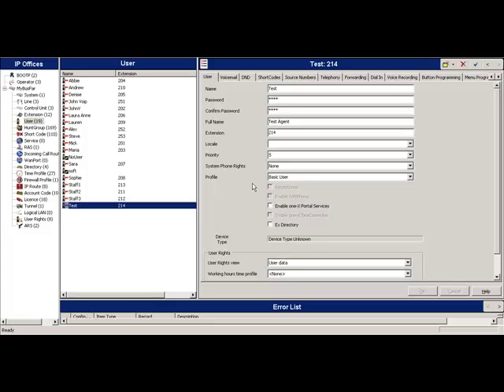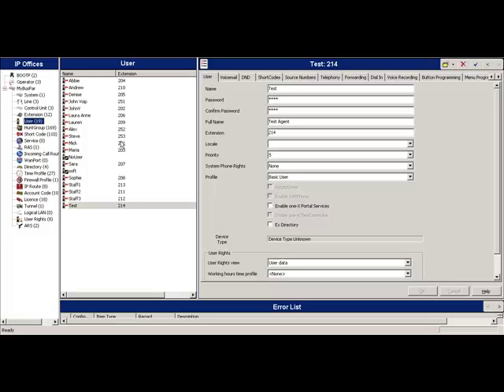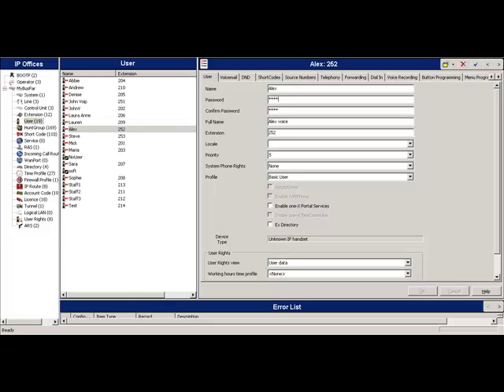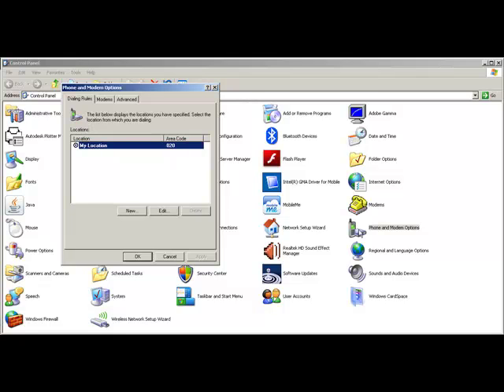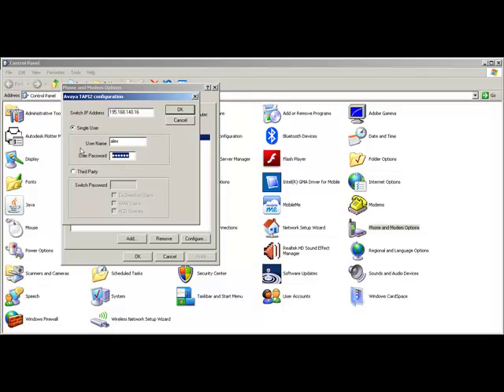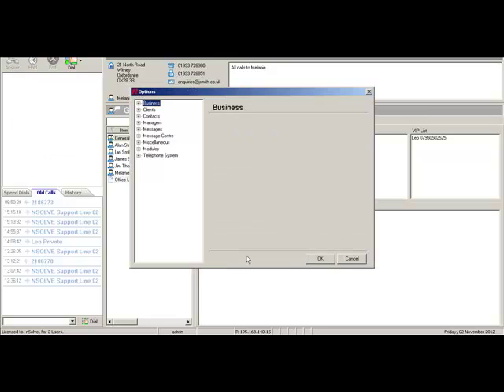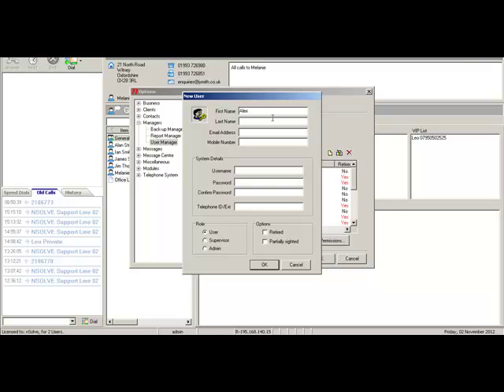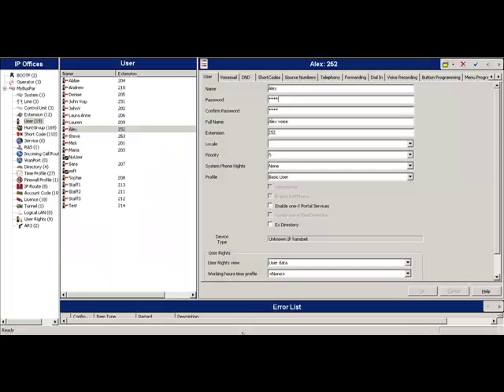Configure Avaya TAPI with nCall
How to setup Avaya IP office to work with nCall Answering Service software from nSolve